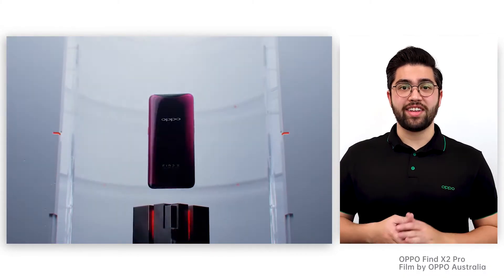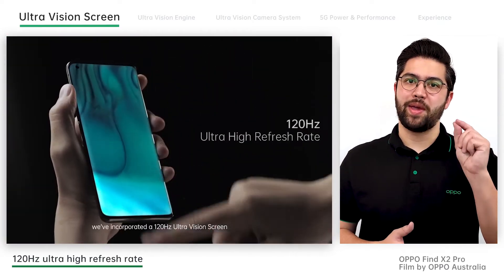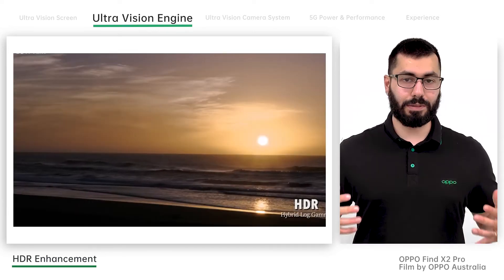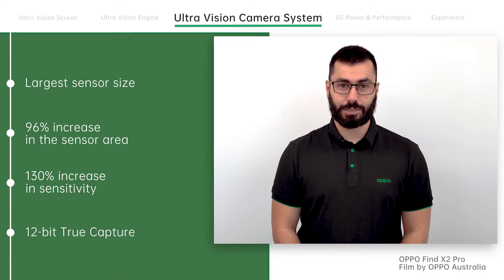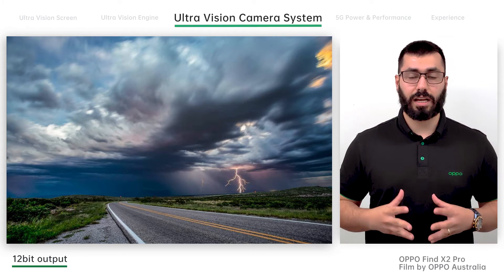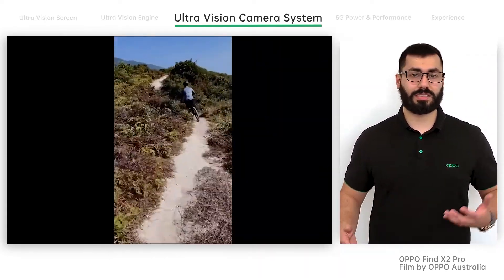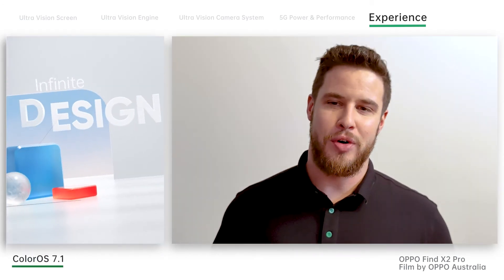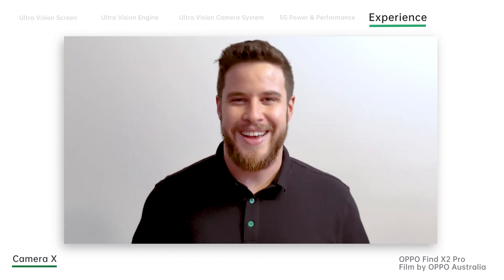OPPO Crew Find X2 Training